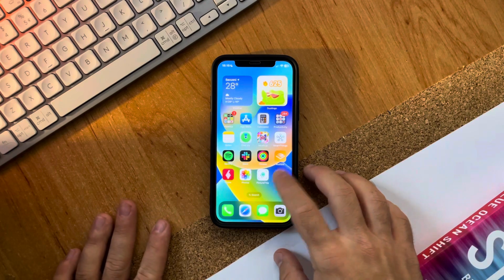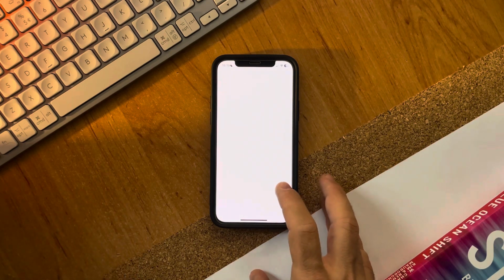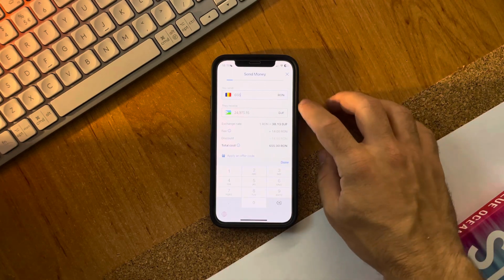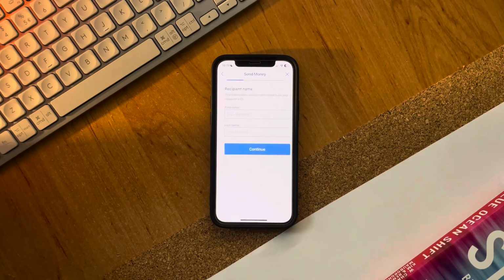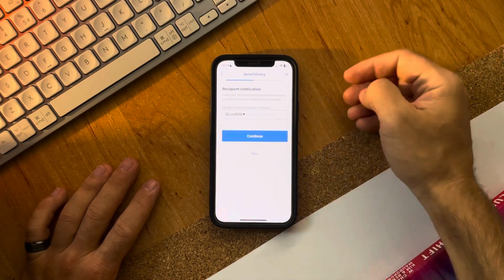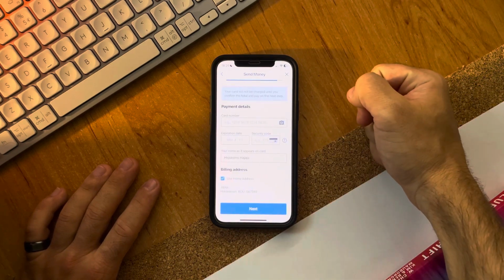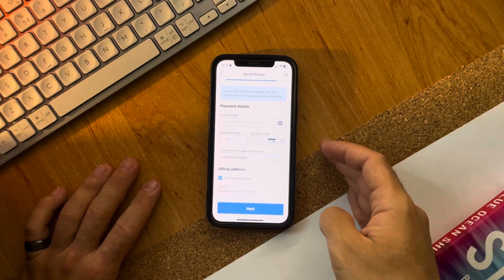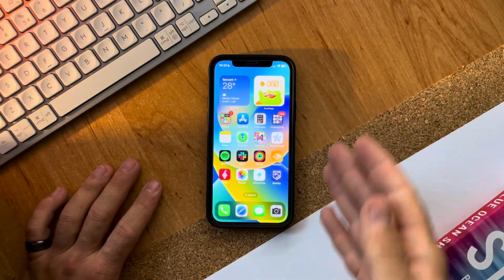How to transfer money to Djibouti?